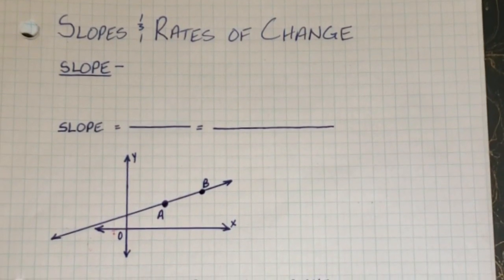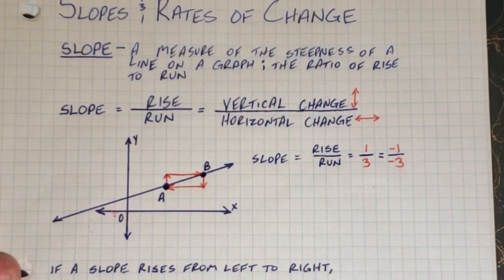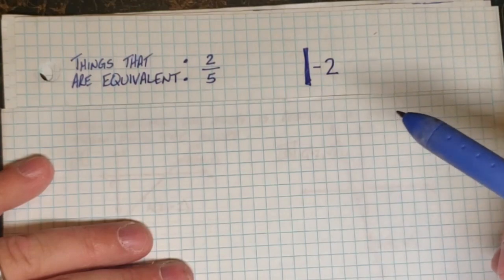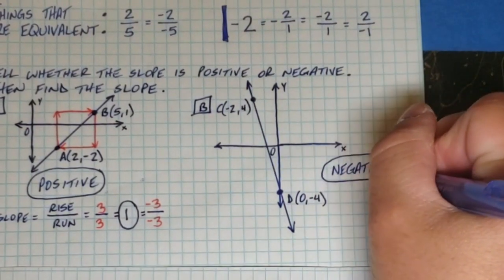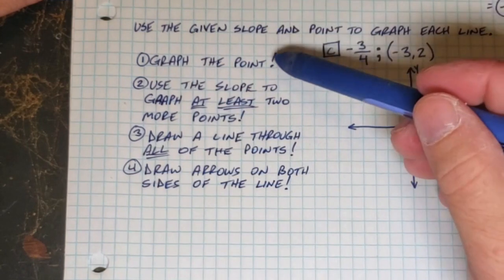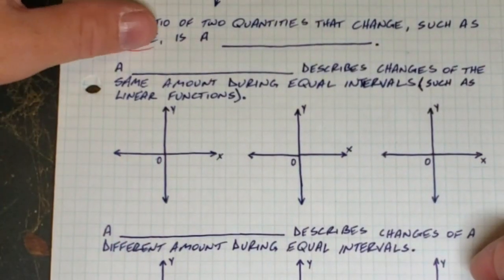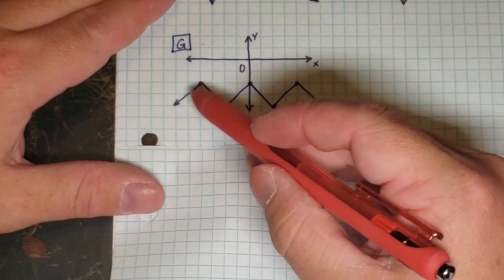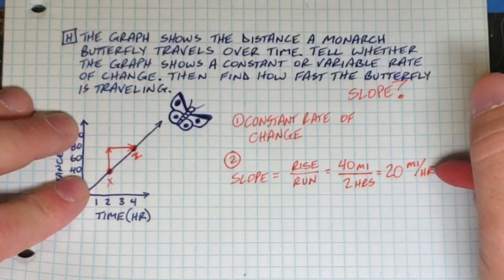Slopes and Rates of Change